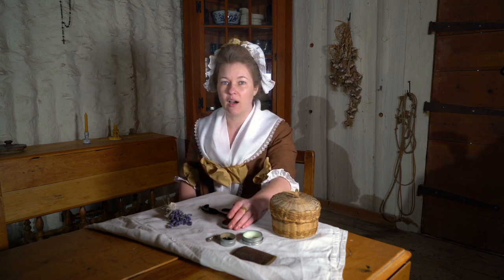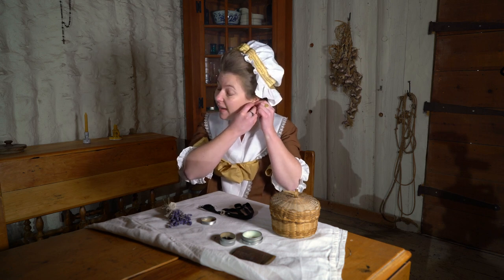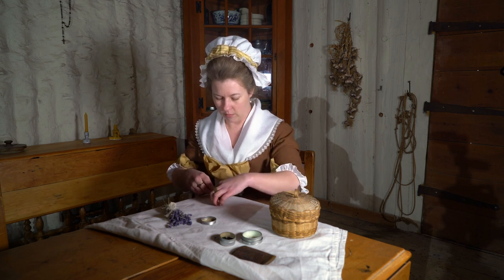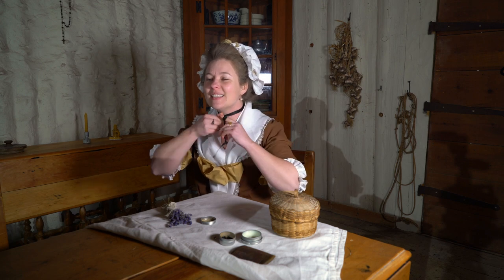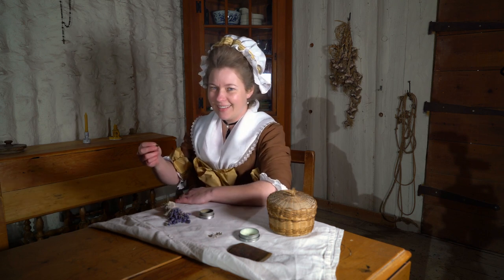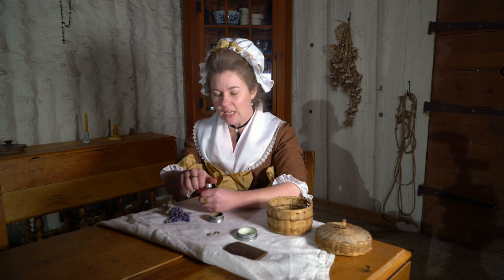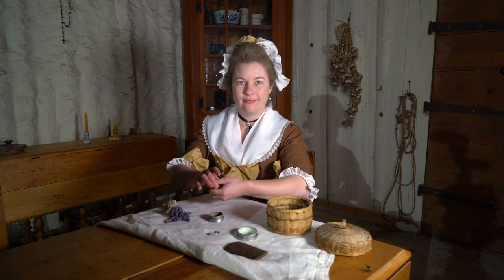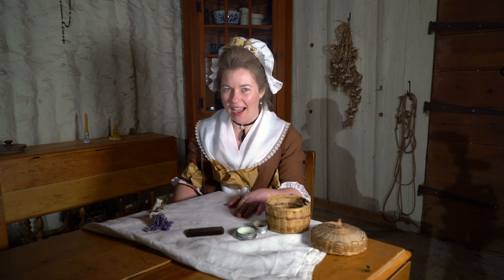Dressing an 18th Century Merchant, Part 2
In part 1 (link below) we learned the process of how an 18th century merchant got dressed. Now it's time for the accessories. Interpretive Assistant LeeAnn shows us the various accessories and makeup a merchant at Michilimackinac would have worn.

To learn more about Colonial Michilimackinac and all of our historic sites, head to mackinacparks.com.